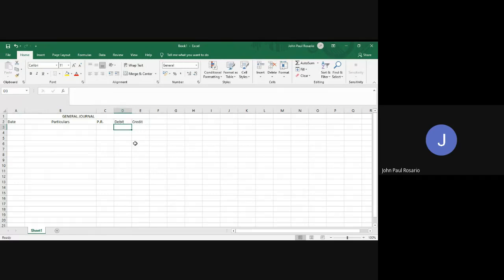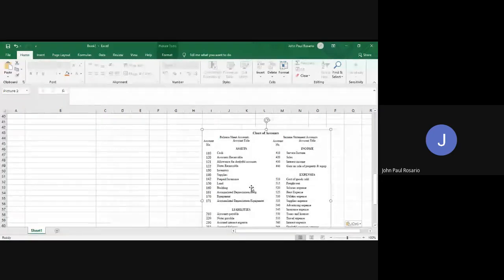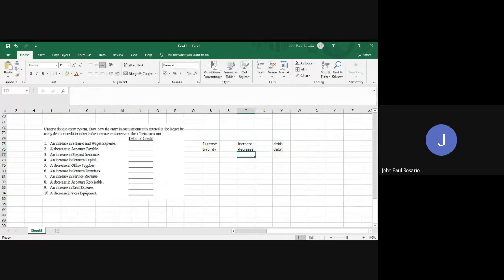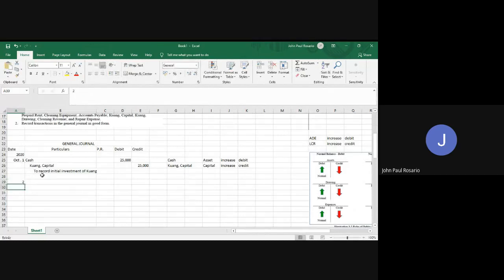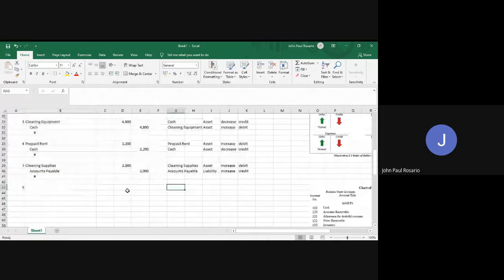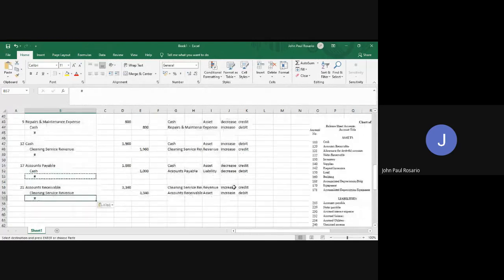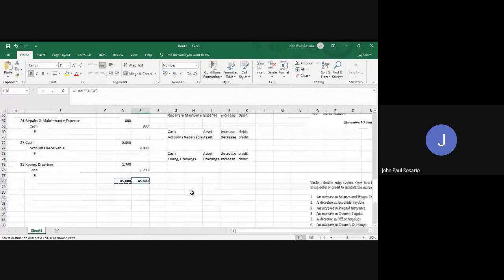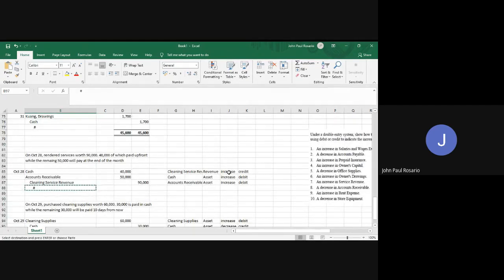AC 44 Recording of Transactions of a Service Company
Please open the excel file attached in your google classroom while watching this video